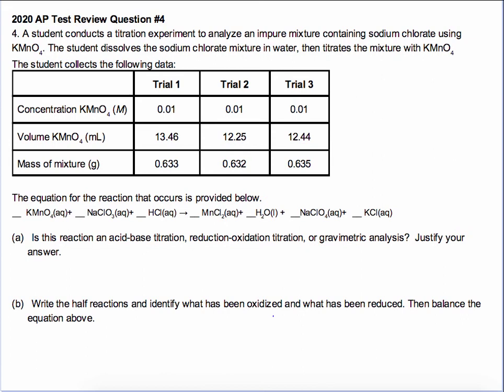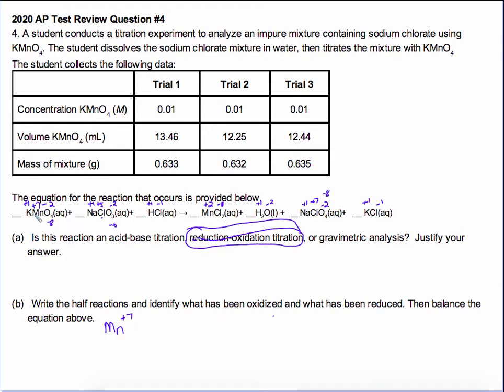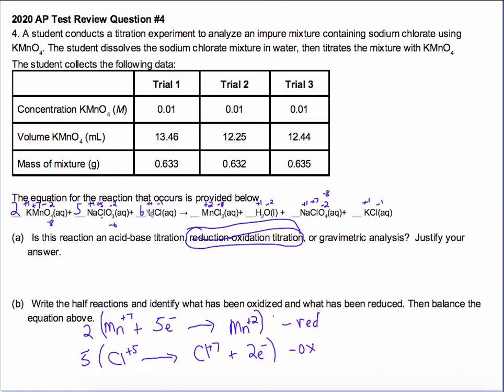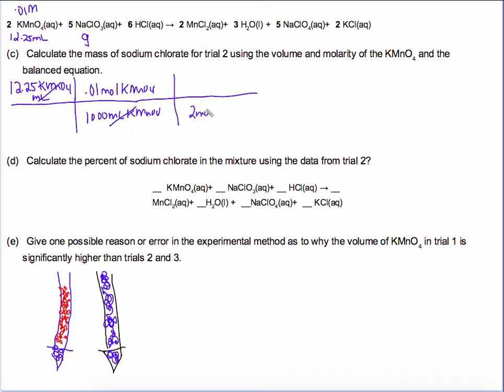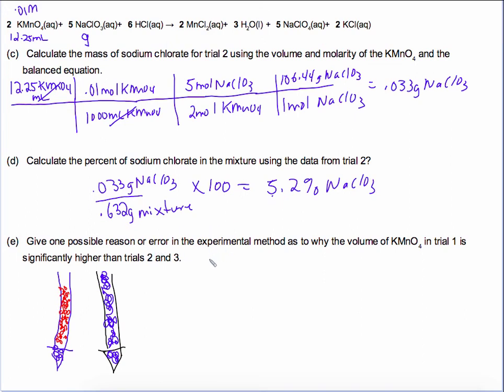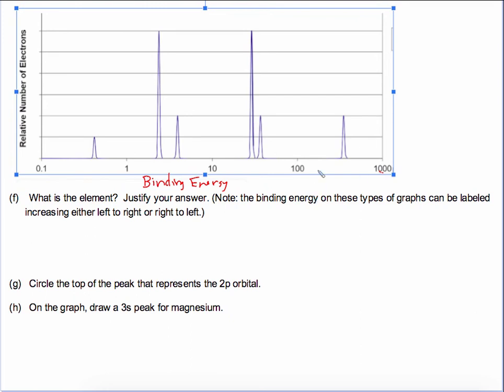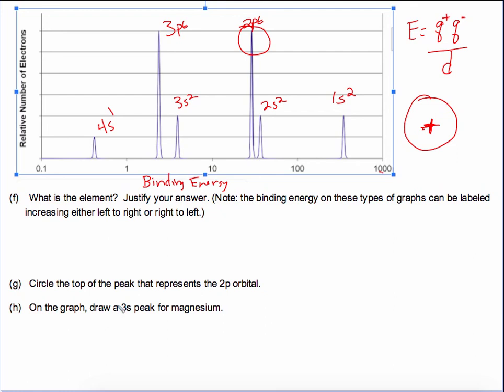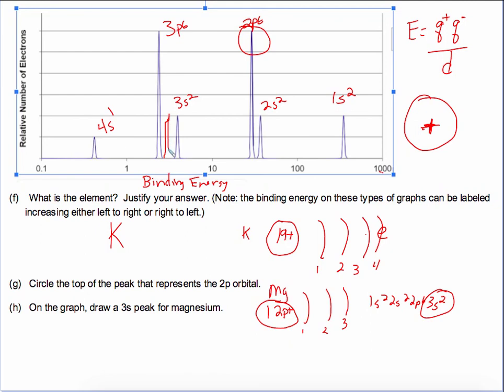2020 AP Test review #4